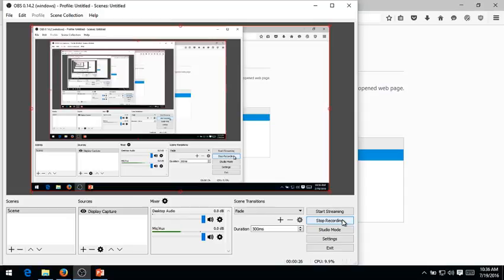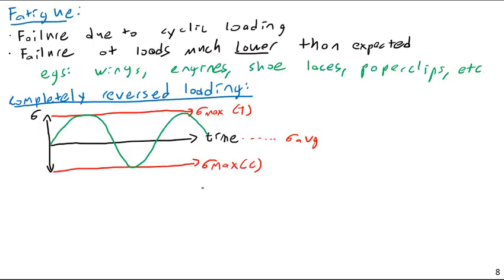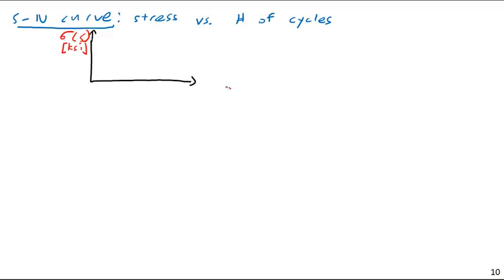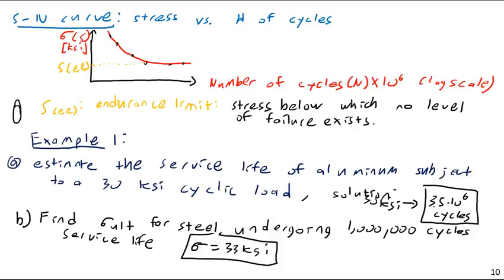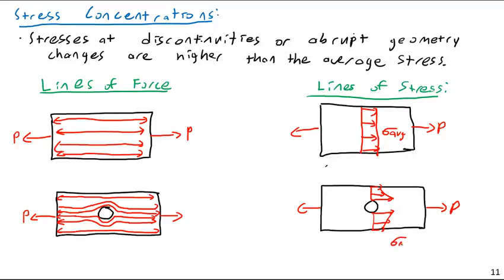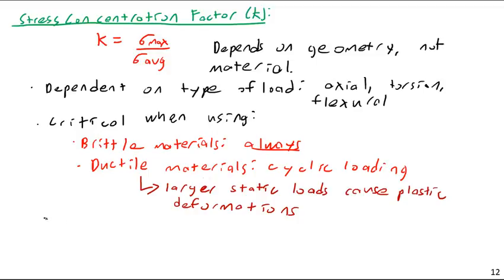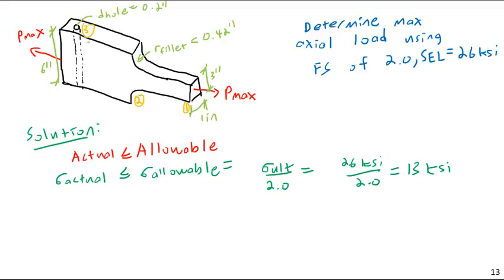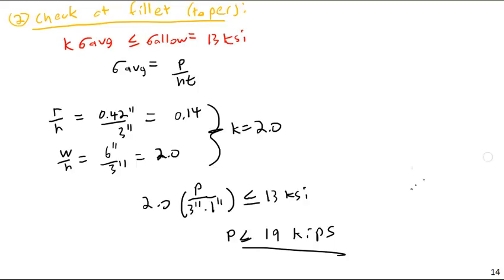Fatigue, Stress Concentration - Mechanics of Materials